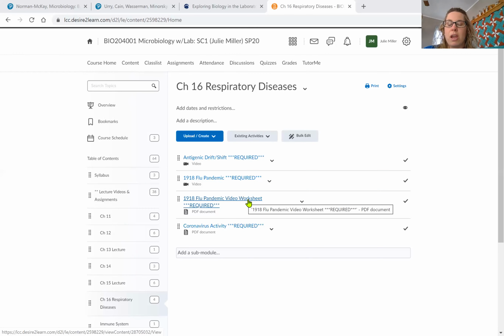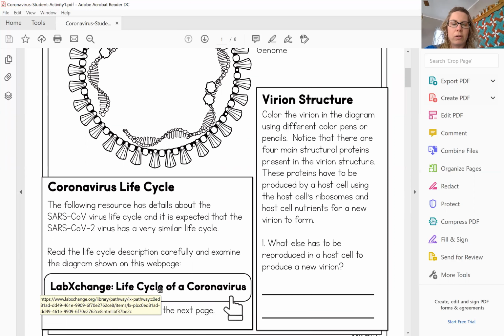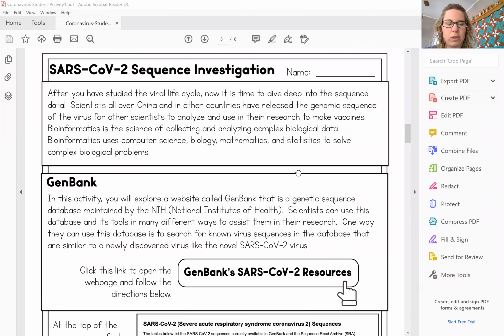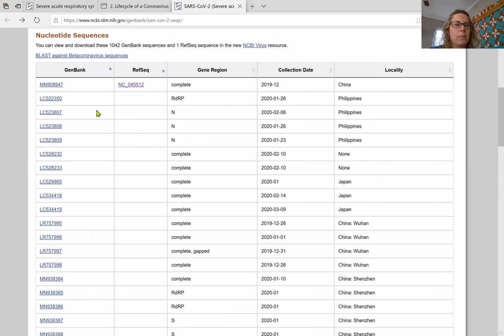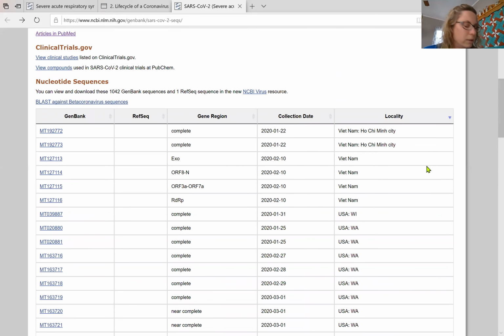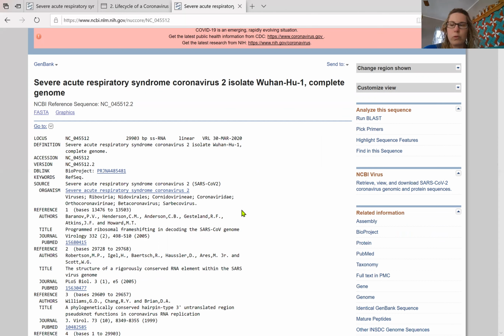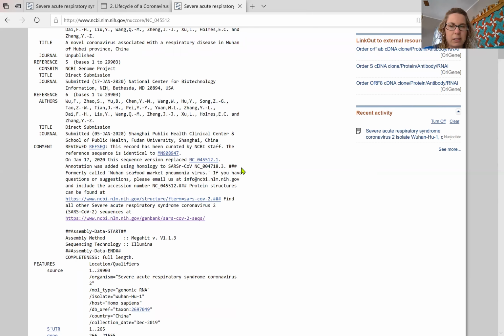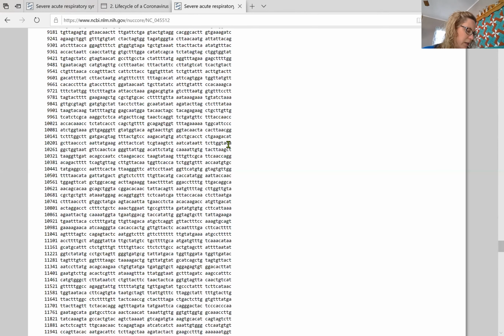BIO 204 April 20 Assignment Info SP20